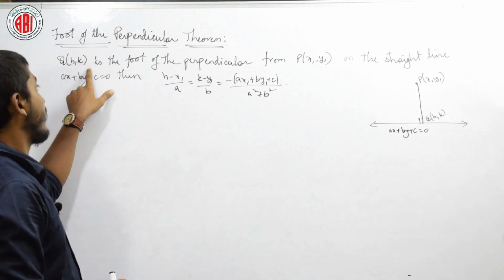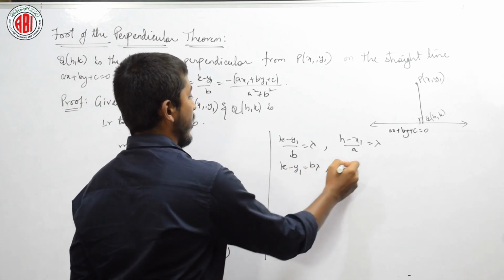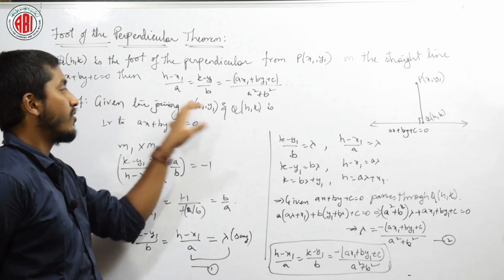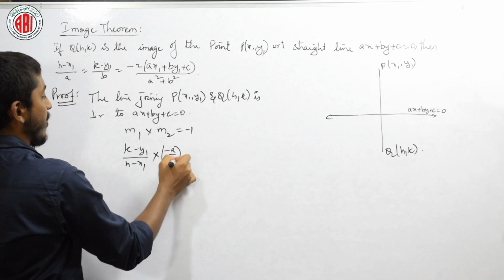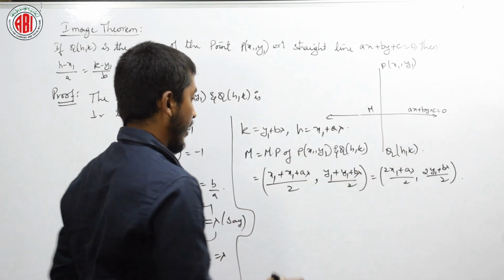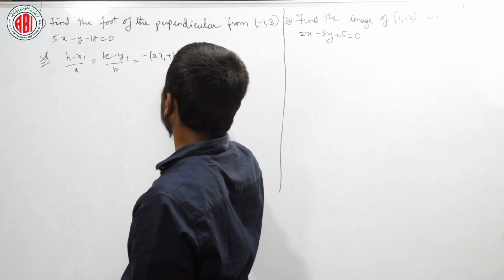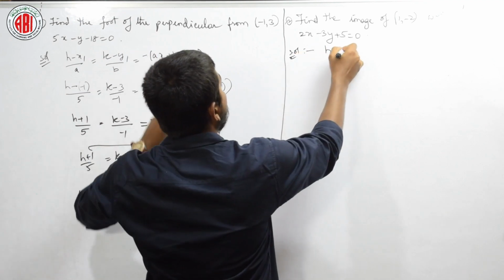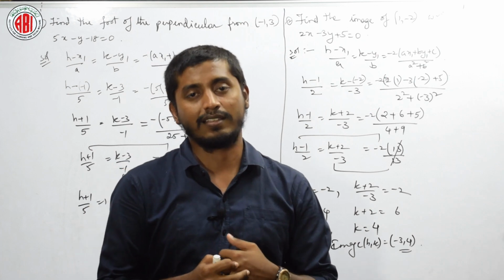Inter_1st_Yea_ Maths_Chapter 03_Part 08_"Straight Lines"